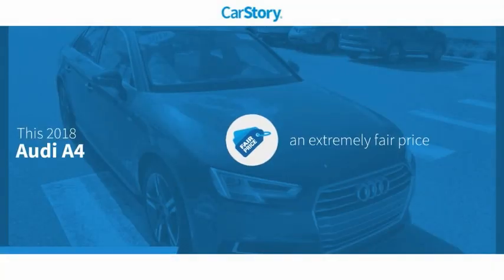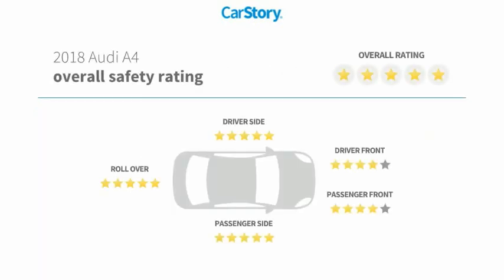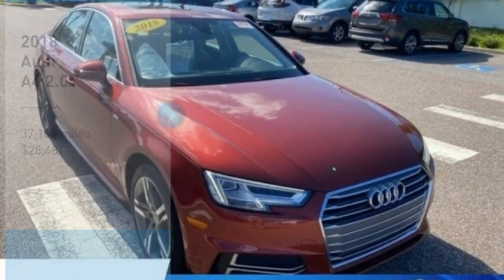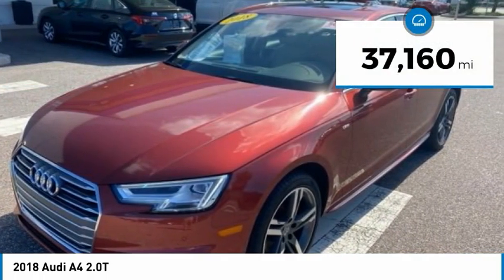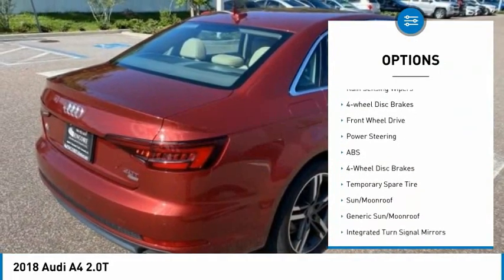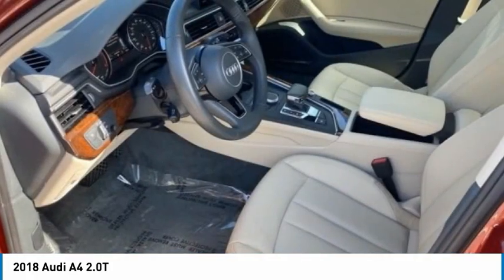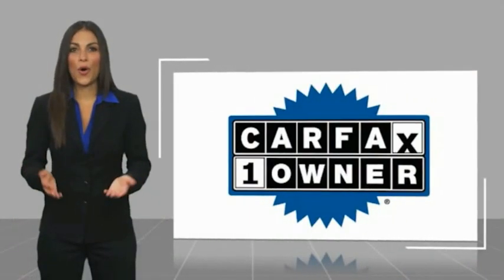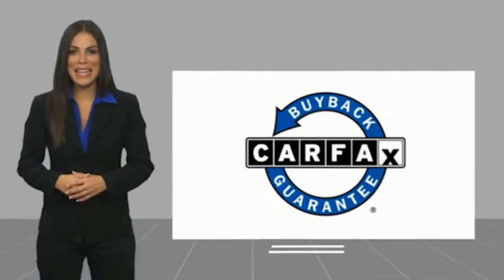2018 Audi A4 121925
2018 Audi A4 2.0T

NAVIGATION SYSTEM, POWER MOONROOF, BACK UP CAMERA, BLUETOOTH, HEATED LEATHER BUCKET SEATS, POWER DRIVER & PASSENGER FRONT SEATS, STEERING WHEEL MOUNTED AUDIO CONTROLS, 17 ALLOY WHEELS,2.0L I4 TFSI DOHC 7-SPEED AUTOMATIC, 27/37 CITY/HIGHWAY MPG!!Awards:* 2018 KBB.com 10 Most Awarded BrandsCall the all new Westshore Honda at to confirm availability and schedule a no-obligation test drive. We are located at 2522 N. Dale Mabry Hwy, Tampa FL 33607.